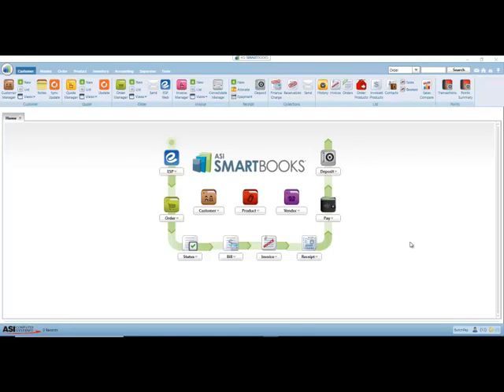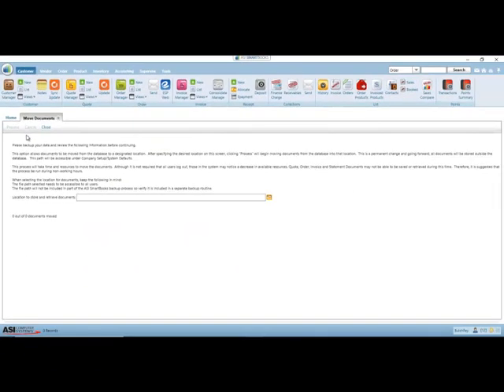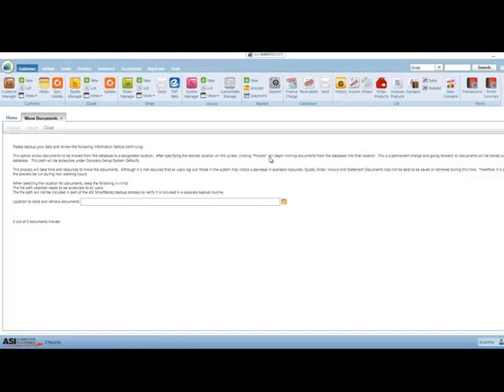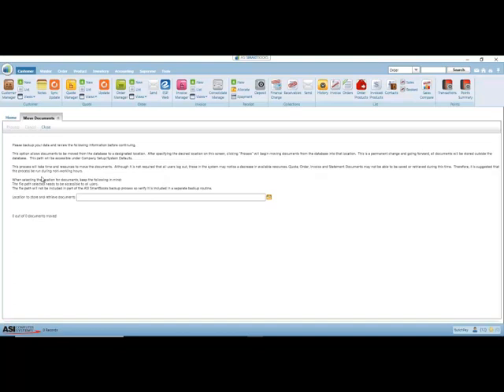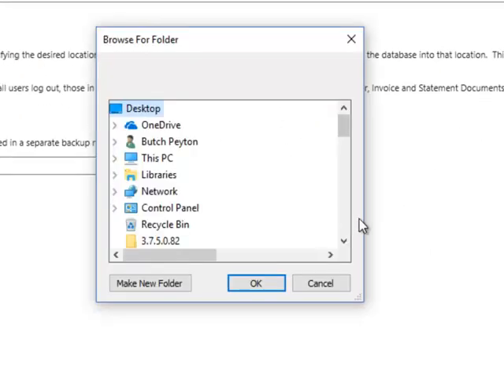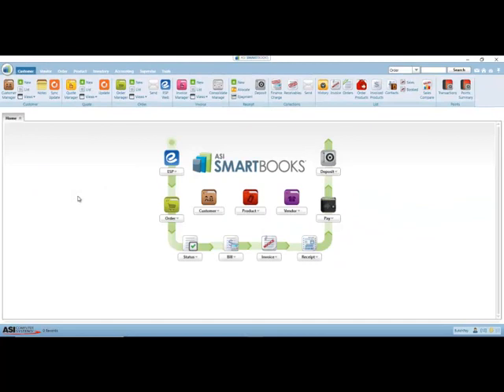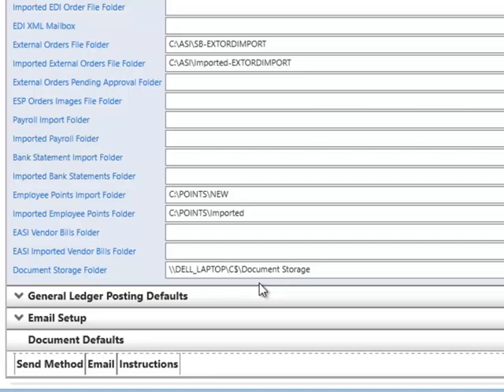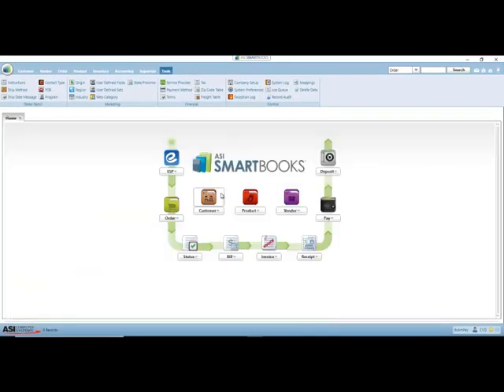ASI SmartBooks Document Storage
Learn how to store historical copies of documents outside of the ASI SmartBooks database, thus increasing available storage.